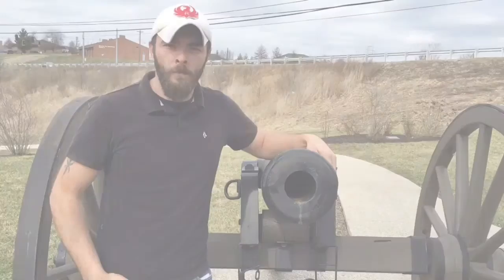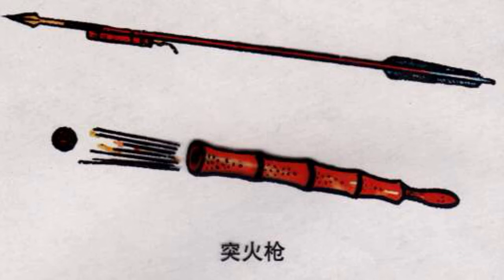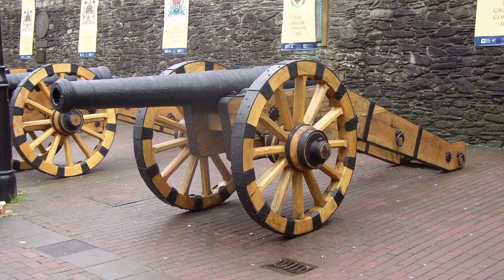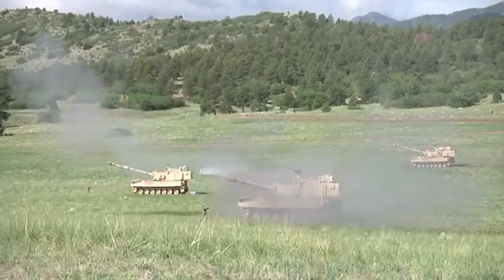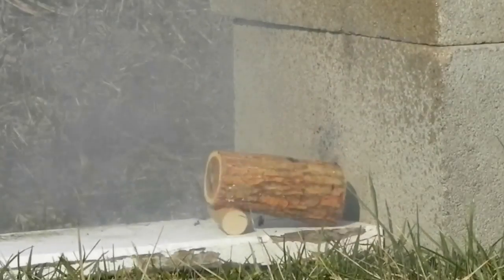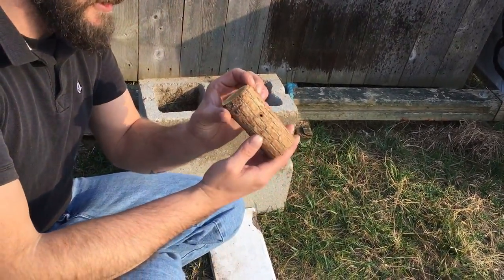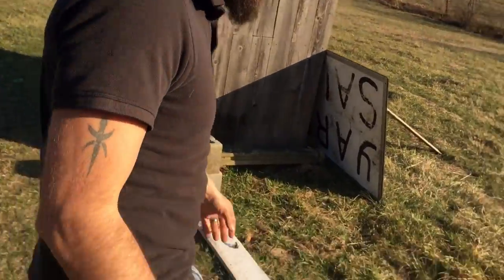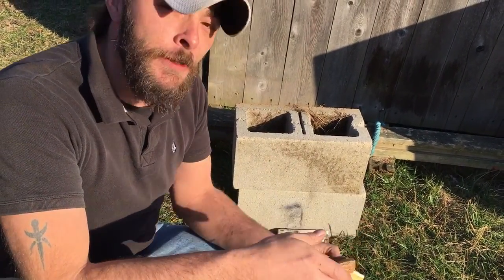Wooden cannon ( log cannon experiment)